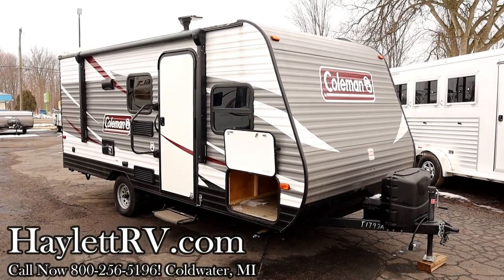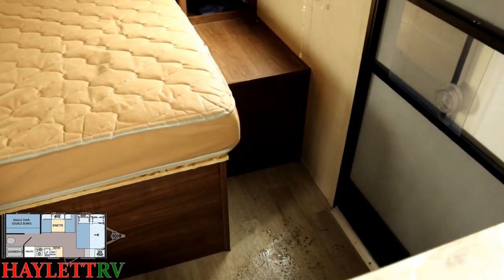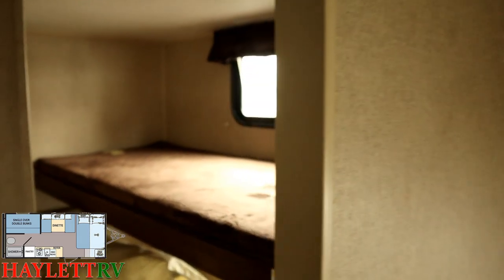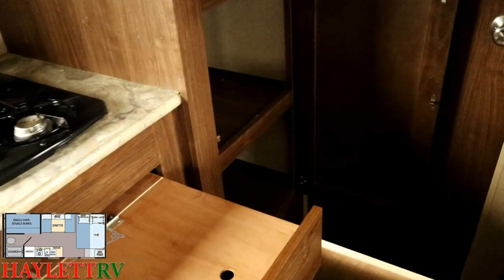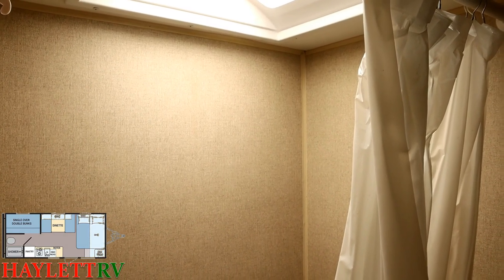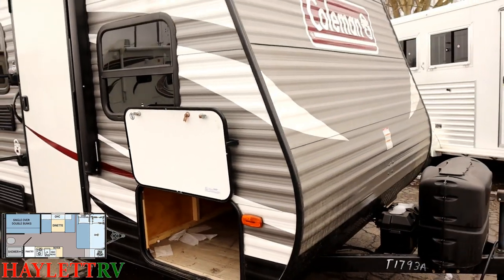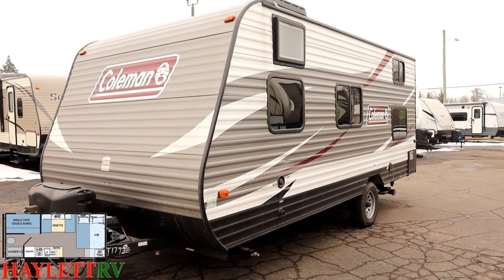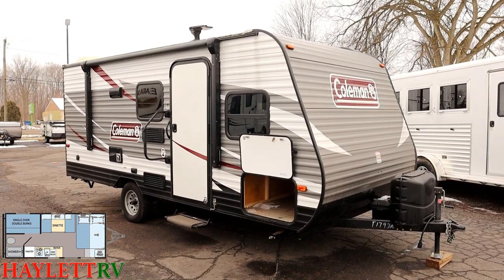(Sold) 2017 Coleman 17FQ Bunkhouse Mini Used Travel Trailer